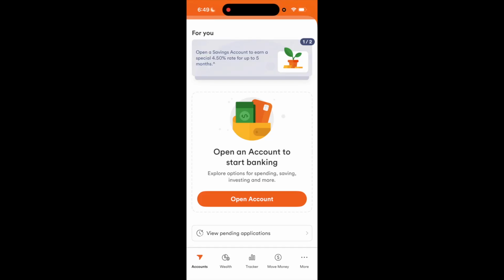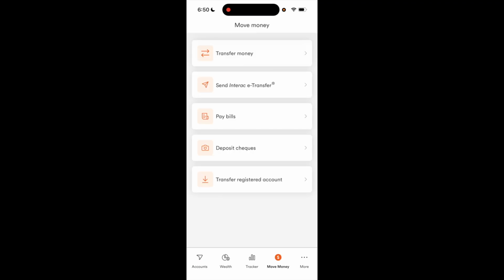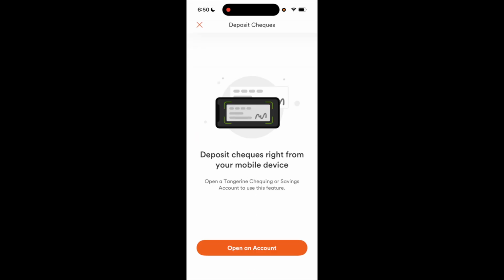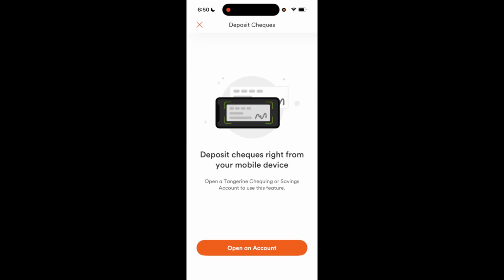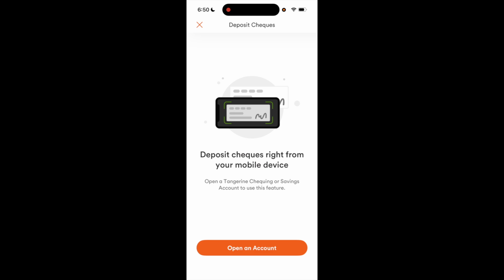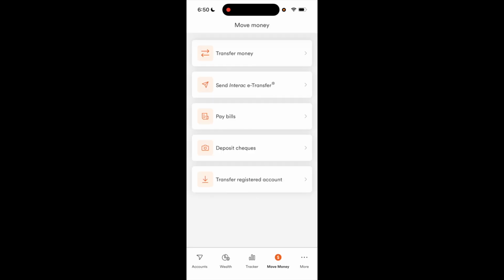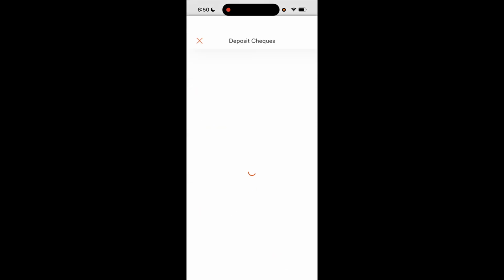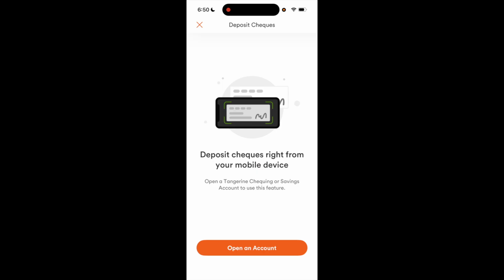How To Deposit Cheques On Tangerine Bank | Step By Step Guide - Tangerine Bank Tutorial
Learn how to deposit cheques on Tangerine Bank with this easy step-by-step Tangerine Bank tutorial. If you want to deposit a personal cheque, payroll cheque, government cheque, refund cheque, or other eligible cheque without visiting a branch, Tangerine makes it easy through its mobile cheque deposit feature in the Tangerine app.

In this Tangerine Bank tutorial, you'll learn exactly how to sign in to the Tangerine mobile app, access the cheque deposit feature, endorse your cheque if required, take clear photos of the front and back of the cheque, and submit the deposit for processing. You'll also learn about deposit limits, processing times, and when funds may become available.

Depositing cheques through Tangerine can save time and allow you to add money to your account from virtually anywhere. Mobile cheque deposits are useful for receiving paycheques, personal payments, rebates, insurance settlements, government benefits, and other cheque-based payments without needing to mail or physically deposit the cheque.

In this step-by-step guide, you'll learn how to deposit cheques on Tangerine Bank, capture high-quality cheque images, review deposit information, confirm your submission, and track the status of your deposit. We'll also cover a few tips for avoiding deposit errors, ensuring faster processing, and keeping your cheque until the deposit is fully completed.

If you're searching for how to deposit cheques on Tangerine Bank, how to use mobile cheque deposit with Tangerine, how to deposit a cheque through the Tangerine app, or how to add money to your Tangerine account using a cheque, this tutorial has everything you need.